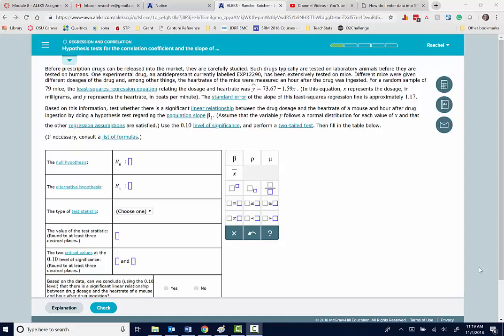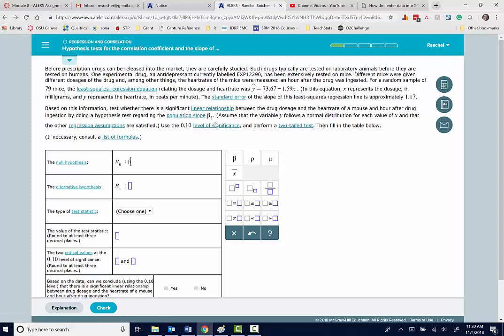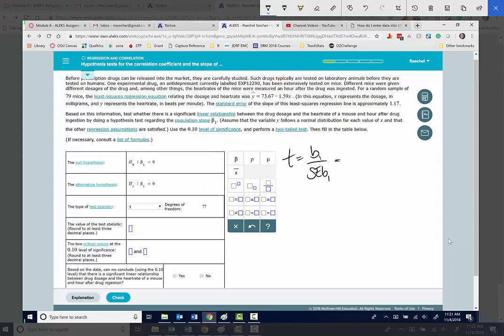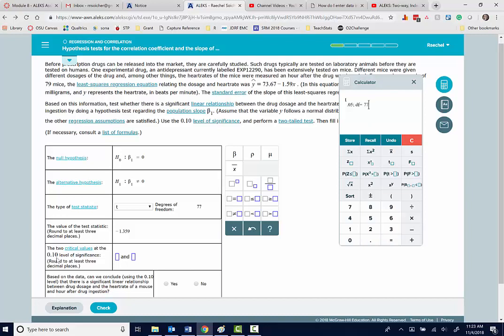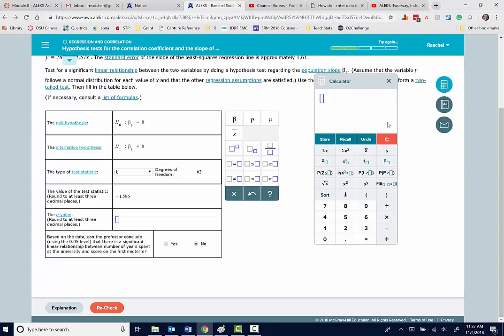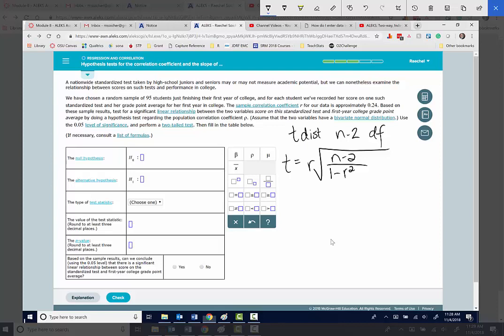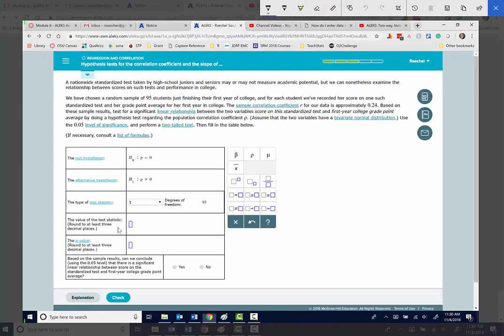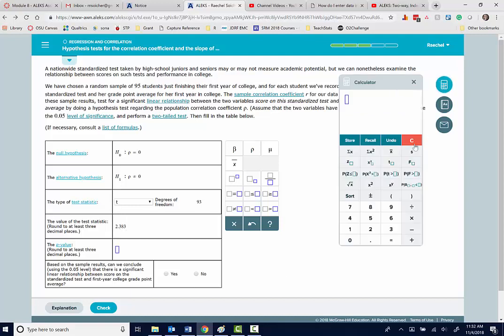ALEKS: Hypothesis tests for the correlation coefficient and the slope of the...